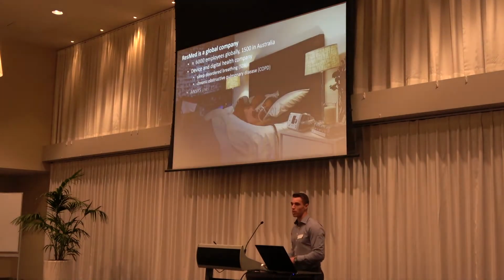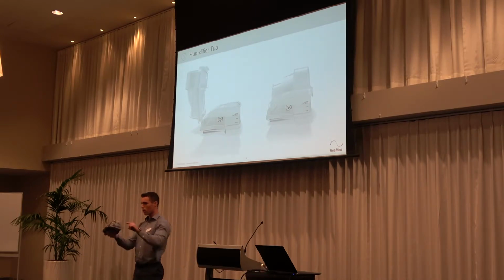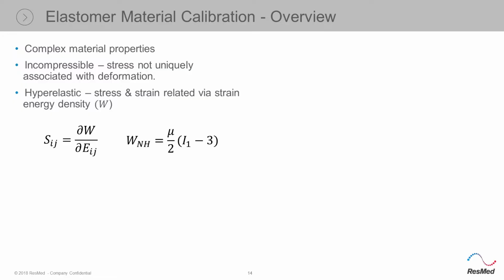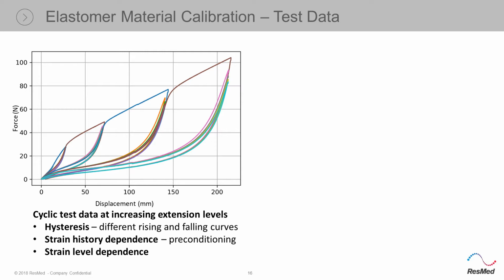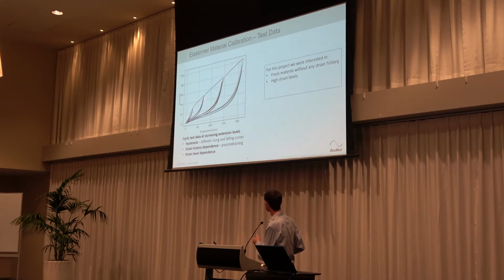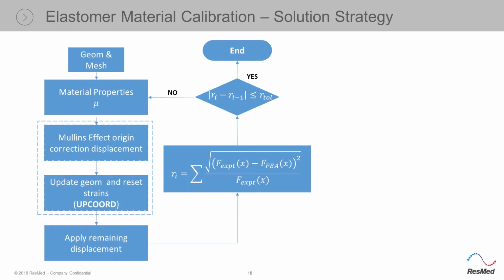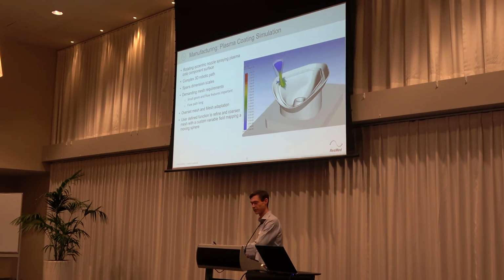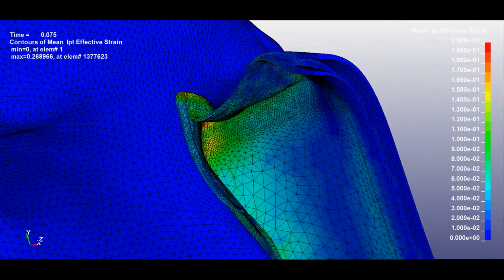CONVERGE 2019: Simulation and Design at ResMed using ANSYS and PTC (Resmed)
"Simulation and Design at ResMed using ANSYS and PTC"
Customer presentation by Andrew Sims and Lorenz Eberl from ResMed at CONVERGE 2019 in Sydney on May 28, 2019.

Australia : 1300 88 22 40
New Zealand : 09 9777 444